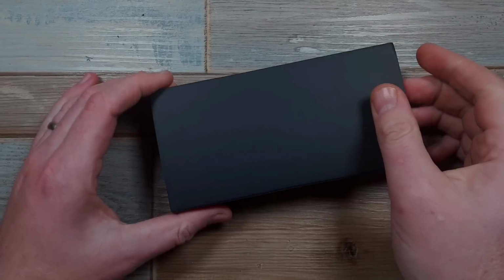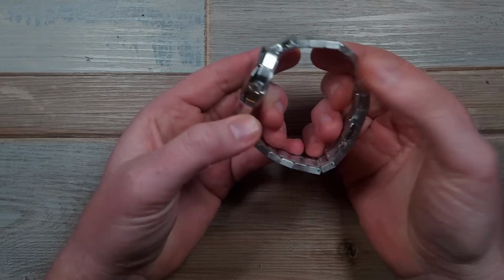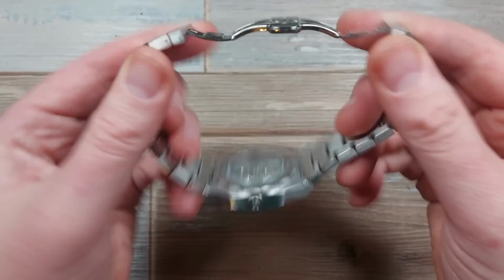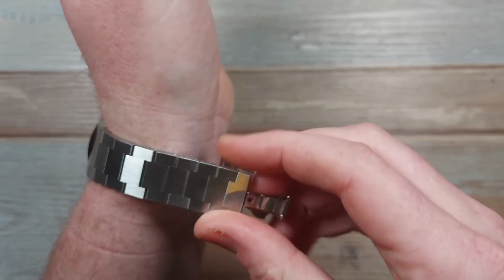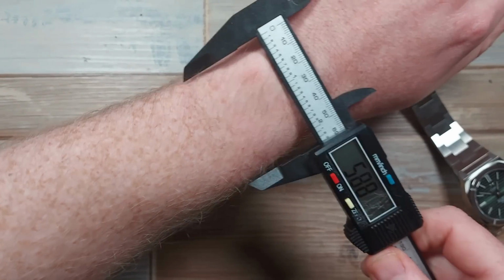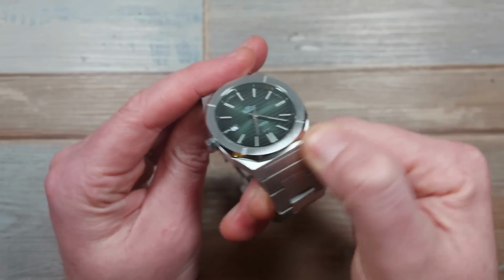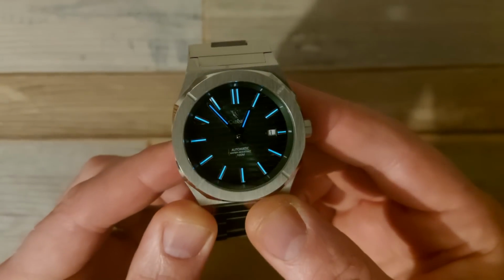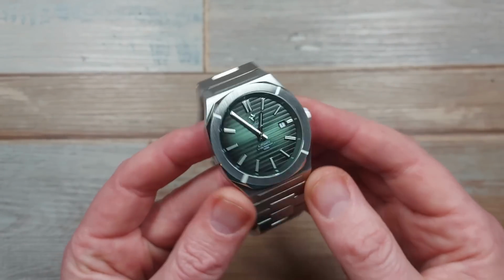Original watch design from AliExpress brand?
NEW Cadisen 8200G. Is this a unique design watch from a traditionally homage making company? I think this may very well be! This is just an unboxing and initial impressions video, so I can get some time in with the watch to create a proper review for you all. I hope you enjoy. If this is enough for you to want to buy one, the link is below.

Would you like $20 off this watch? Thanks to Cadisen for the code.

WATCHME20D

Like to see more pictures of the watches reviewed?

Thanks to Cadisen for donating this watch to the channel! This has not affected my fairness of the review or impressions.